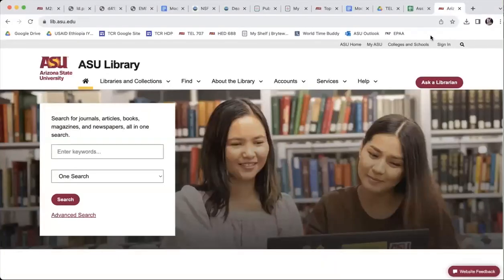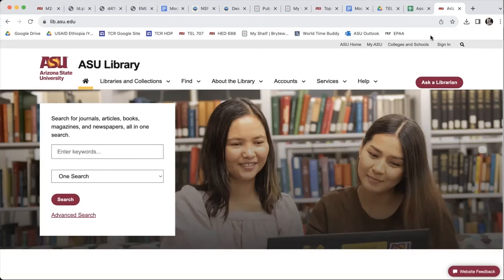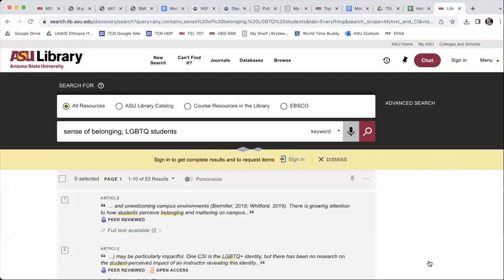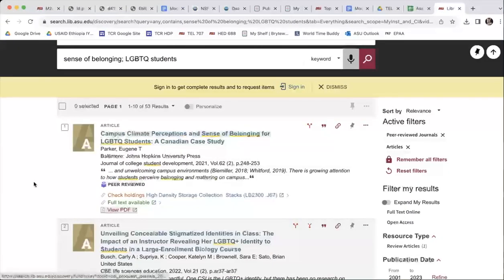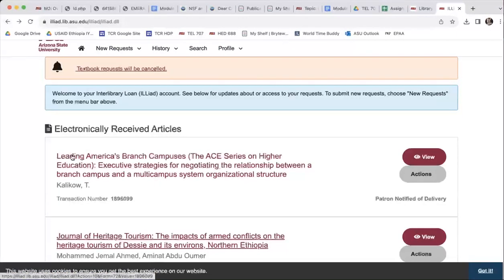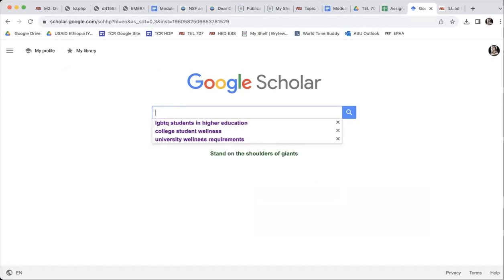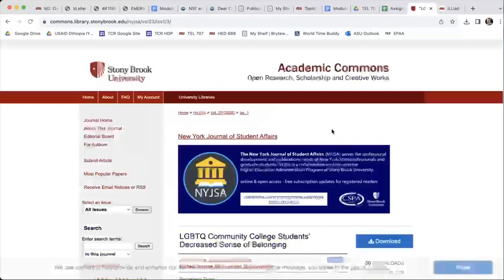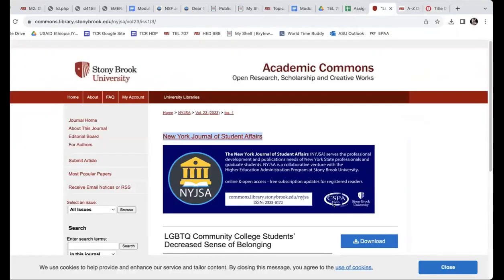TEL 707 Searching for Peer Reviewed Articles